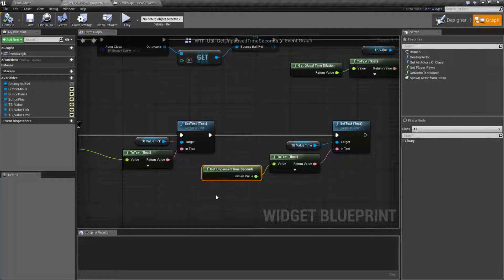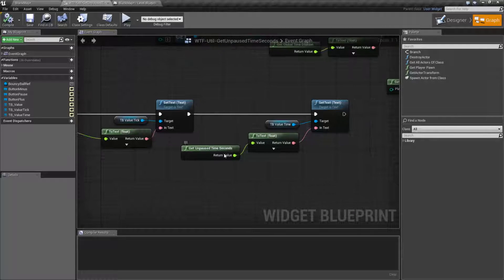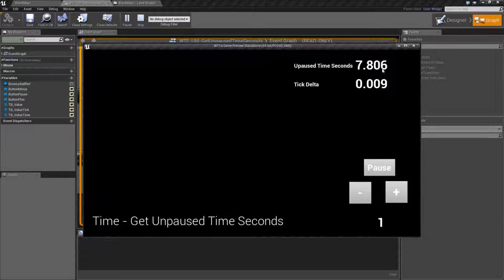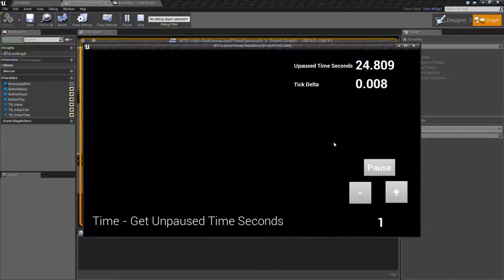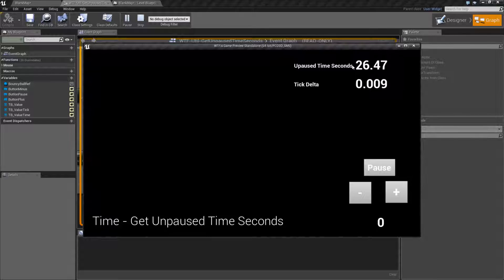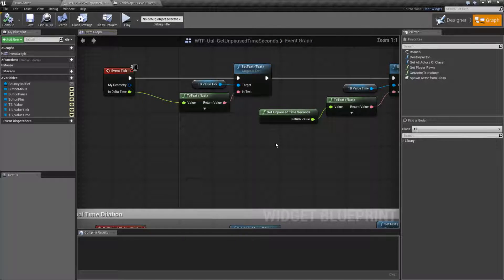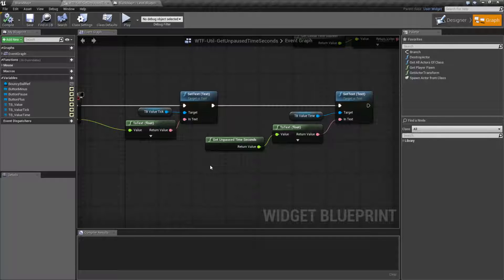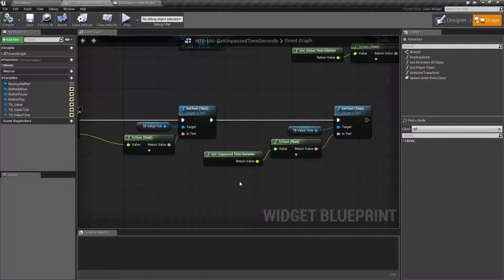WTF Is? Get Unpaused Time Seconds in Unreal Engine 4 ( UE4 )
What is the Get Unpaused Time Seconds Node in Unreal Engine 4.

Unpaused Time Seconds are the seconds of game time since the project starts that is NOT affected by Pausing and IS affected by Dilation.